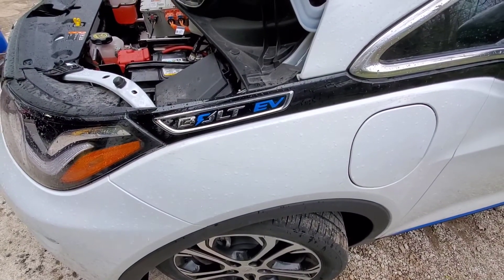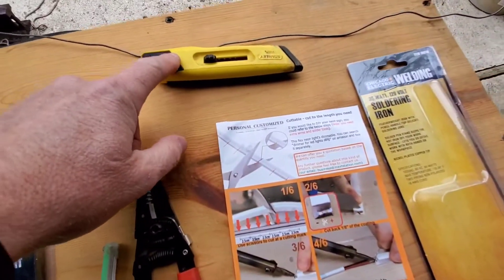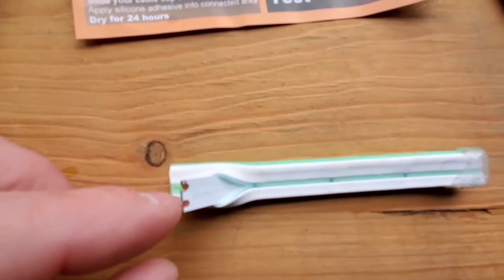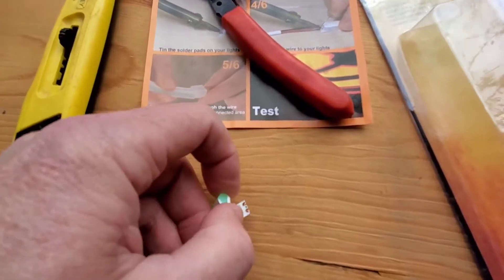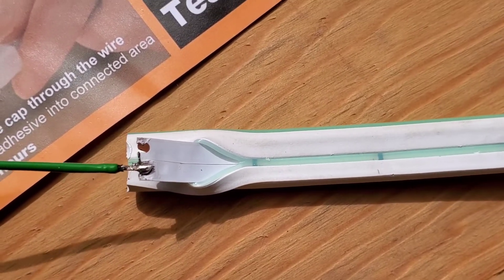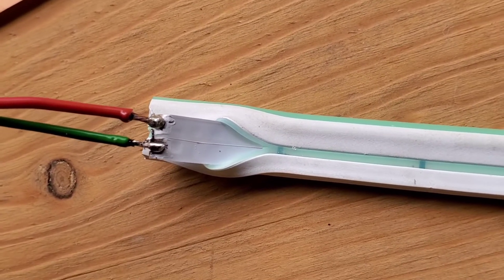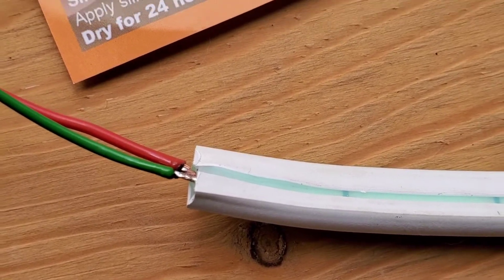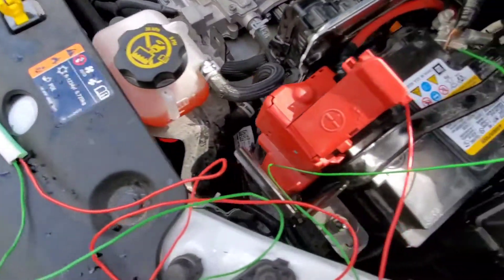Chevy Bolt light strip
Step by step of how to make the light strip for the charge port